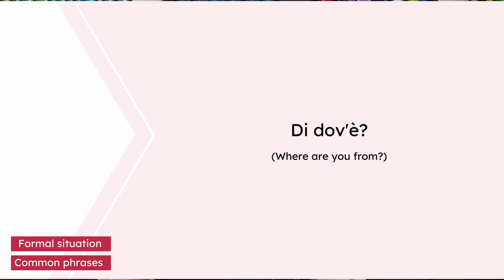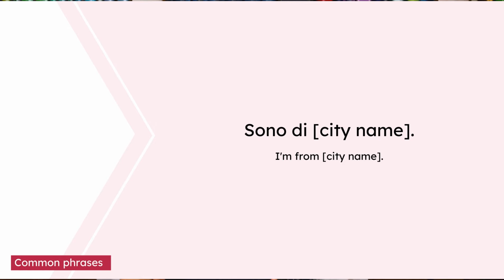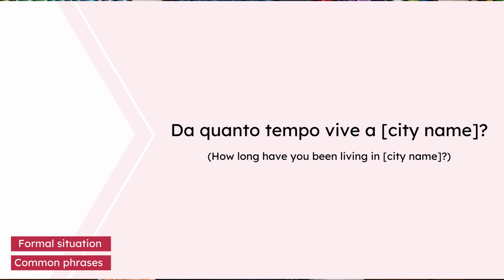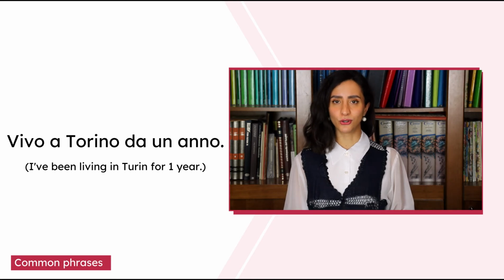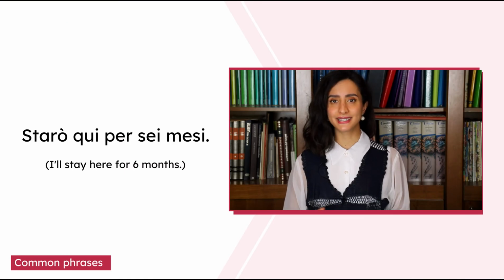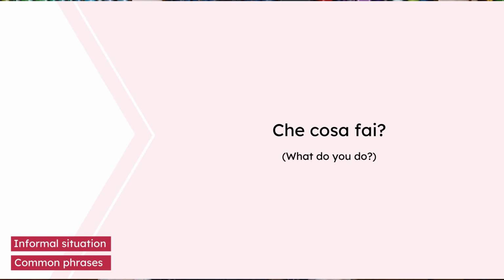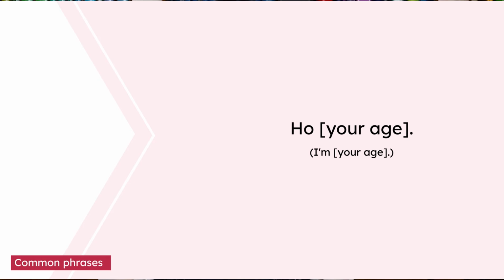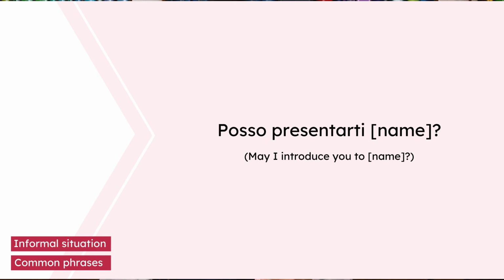BUSINESS ITALIAN 💼 - How to INTRODUCE YOURSELF in Italian Politely 🤝🗣 (ITALIANO PER GLI AFFARI)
Here we are with the 5th episode of my Business Italian Course!
In this video, I'll tell you how to introduce yourself both in formal and informal situations.

Eccoci con il quinto episodio del mio corso di Italiano per gli Affari!
In questo video, scoprirete come presentarvi in italiano in maniera formale o informale, a seconda della situazione.
Buona visione!

➡️ Download the Free PDF file to recap all the Common phrases included in today's lesson

👉 Book an ONLINE ITALIAN LESSON with me!

Your support helps me create more free content for you. Grazie mille!

➱ 𝚂𝙾𝙲𝙸𝙰𝙻𝚂:
𝙵 𝙰 𝙲 𝙴 𝙱 𝙾 𝙾 𝙺: 𝙸𝚝𝚊𝚕𝚒𝚊𝚗 𝚠𝚒𝚝𝚑 𝙶𝚎𝚛𝚖𝚊𝚗𝚊